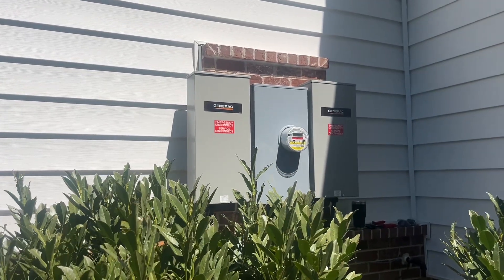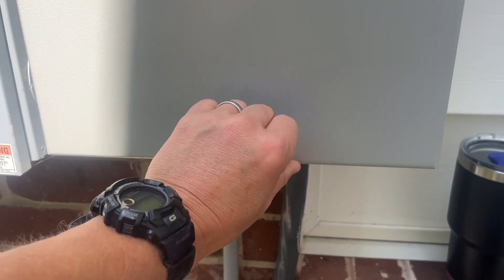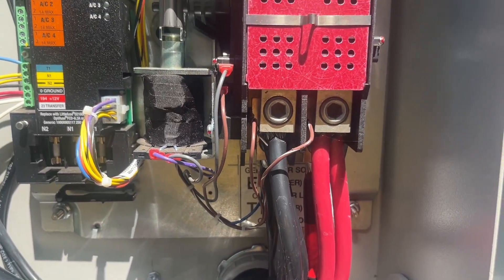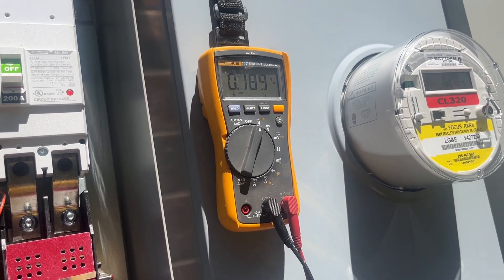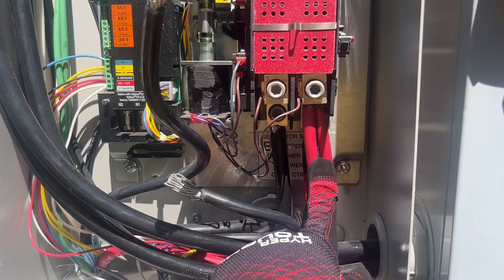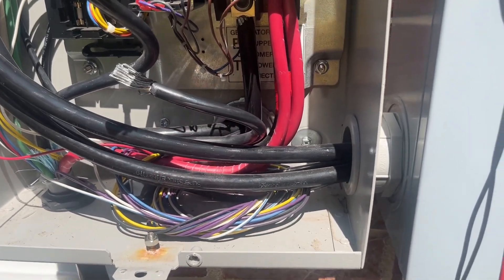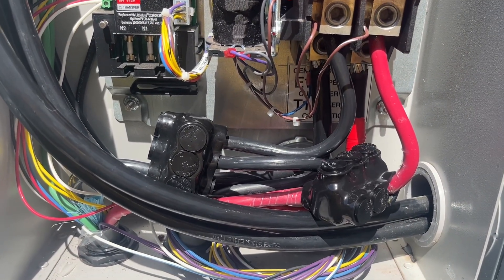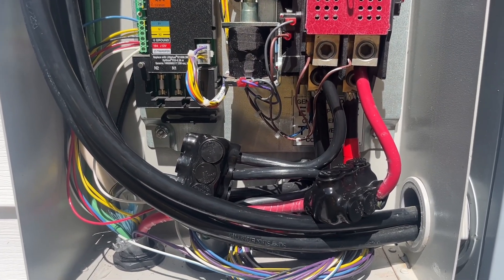Double Tap Electrical Code Violation Fixed! Generac Automatic Transfer Switch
This video shows how I corrected an improper “double tap“ in a Generac automatic transfer switch. Because I have two automatic transfer switches powering two 200 amp panels, it is required to link the automatic transfer switches together. I use a Polaris type fitting to correct the problem. ￼

Polaris like connector

I receive nothing. This is simply the connector I used.